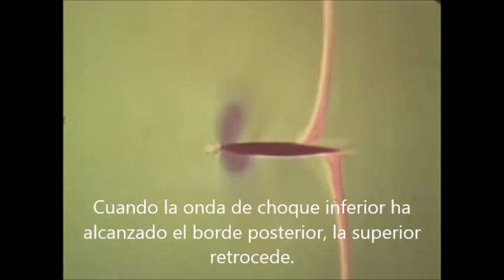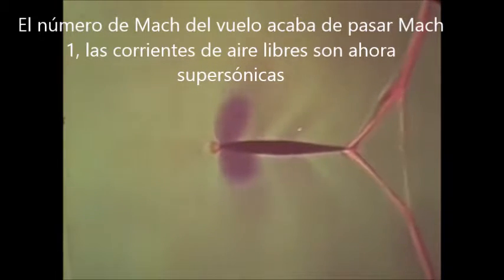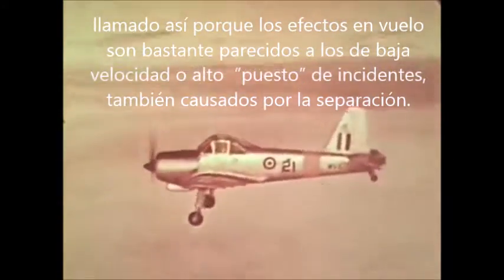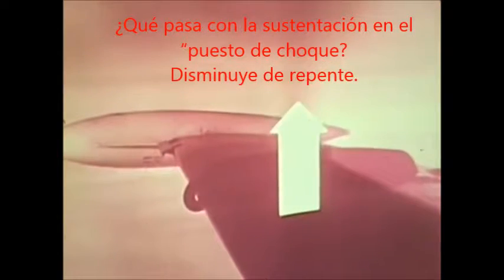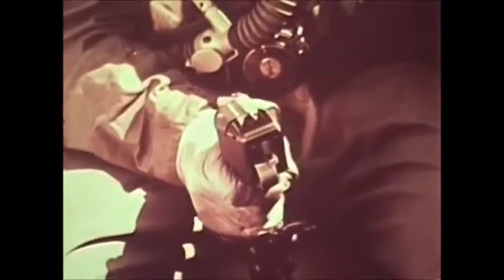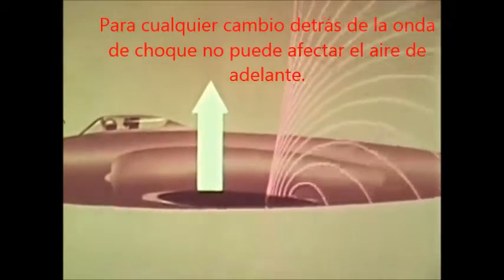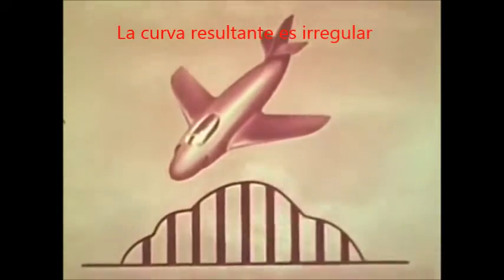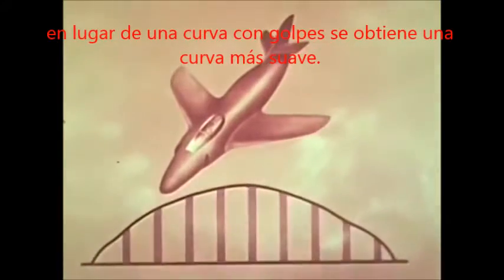Shell Oil Transonic Flight